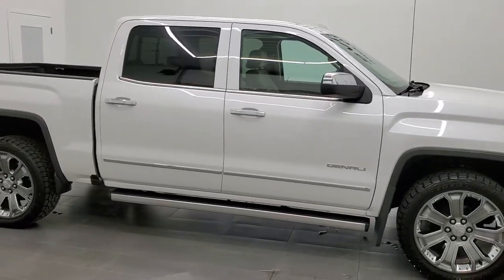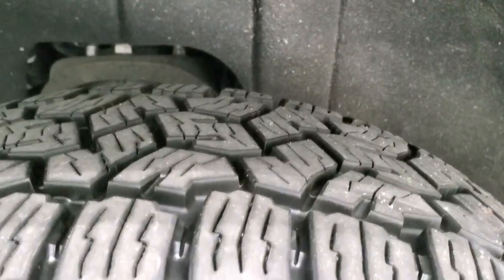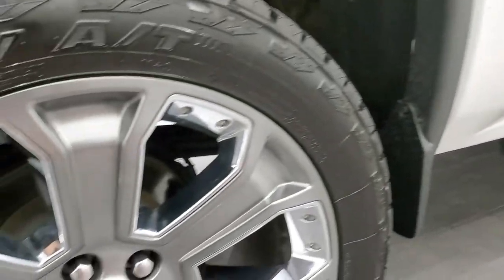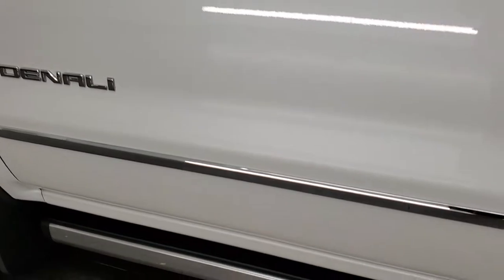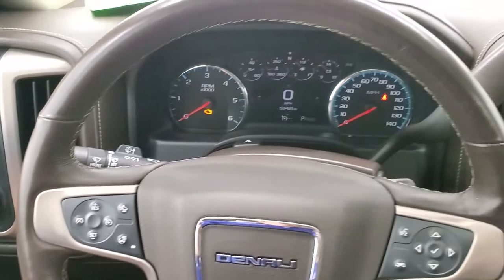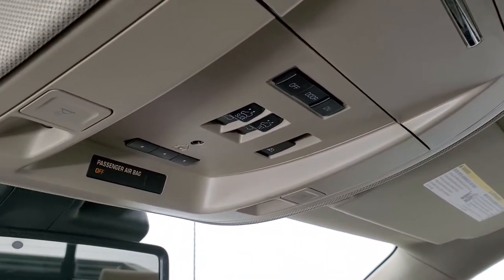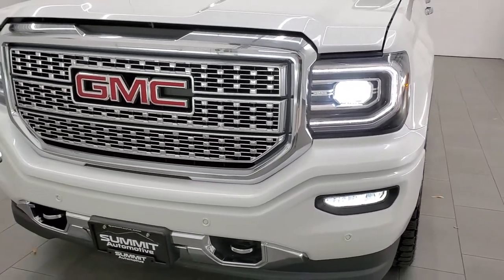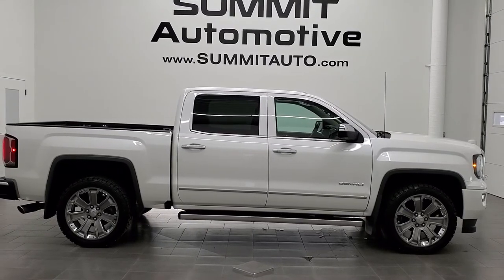2017 GMC SIERRA 1500 CREW DENALI IN WHITE FROST METALLIC WALK AROUND REVIEW 21T168A SOLD!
This 2017 GMC SIERRA 1500 CREW SHORT DENALI WITH NAVIGATION AND MOON AND 22 INCH RIMS IN WHITE FROST TRICOAT FOR SALE IN FOND DU LAC OSHKOSH WISCONSIN 54935 is the vehicle we did walk around review of today.

STOCK: 21T168A
PRICE: $44,999
MILES: 53,414
MAKE: GMC
MODEL: SIERRA 1500
VIN: 3GTU2PEJ2HG115146
LOCATION: FOND DU LAC OSHKOSH WISCONSIN, 54937 TRUCKS ON 41

CLEAN TITLE HISTORY! 6.2 Liter V8 Engine, 420 Horsepower, Full Four Door Crew Cab, Short Box 5 1/2 Foot Shortbox, Denali Package, 8 Speed Automatic Transmission, Turn Dial 4x4 Four Wheel Drive 4WD, Factory GPS Navigation System, Power Sunroof Moonroof Sun Roof Moon Roof, Reverse Backup Camera Rearview Camera, Onstar System, Non Smoker, Dual Power Air Conditioned Ventilated and Heated Seats, Tan Leather Seats, Bucket Seats, Memory Driver's Seat, Full Towing Package with Receiver Trailer Hitch, Wiring and Transmission Cooler Tow Package, Factory Brake Controller, Power Fold in Power Mirrors with Built-in Directional Signals, Stabilitrak Traction Control, Downhill Assist Control DAC, 3.23 Gears with Automatic Locking Differential Limited Slip Differential, Open Country Toyo A/T 285/45 R22 Tires, 22 Inch Rims Premium Wheels, Painted Alloy Rims Premium Wheels, Four Wheel Disc Brakes, Power Fold Down Running Boards, Spray-in Bedliner, Bedrail Covers, HID High Intensity Discharge Headlights, LED Bed Lighting, LED Fog Lights, LED Running Lights, LED Tail Lamps, Sonar with Front and Rear Bumper Sensors, EZ Raise Assist Tailgate, Easy Fuel Capless Fuel Fill, Locking Tailgate, Rear Bumper Steps, Chrome Tipped Exhaust, Chrome Trimmed Grill, Chrome Trimmed Mirrors, GMC IntelliLink Touchscreen Radio, AM / FM Radio Tuner, Sirius/XM Satellite Radio Capabilities Sirius / XM, CD Player, Bose Premium Audio Sound System, Bluetooth, Hands-Free Phone Controls Blue Tooth, Android Auto Compatible, Apple Car Play Compatible, Auxiliary MP3 Jack Portable Audio Connection, USB Jack Portable Audio Connection, Keyless Entry with Factory Remote Start, Power Sliding Rear Window Rear Window Defroster, Adjustable Height Seatbelts, Driver and Passenger Front Air Bags, L.A.T.C.H. Child Safety System, Side Curtain Air Bags SRS Safety Restraint System, Heated Steering Wheel Multi-Function Steering Wheel Controls, Homelink System with Three Programmable Buttons for Garage Doors, Lighting Systems & Security Systems, Compass, Outside Temperature Display and Mileage Display, Dual Multi-Zone Climate Control , Power Adjustable Pedals, Factory All Weather Floormats, Wireless Cell Phone Charge Pad, Woodgrain Dash And Door Trim, Air Conditioning AC, Cruise Control, Power Locks, Power Windows, Automatic Headlights Autolamp, Tilt/Telescope Steering Wheel, 110V / 150W Auxiliary Power Outlet, White Frost Metallic, CLEAN AUTOCHECK! Very very clean inside and out! This is one of the sharpest 2017 GMC Sierra 1500 Crewcab shortbox 1/2 ton trucks on our lot! Make your move before this super clean 4wd is gone!

STOCK: 21T168A
PRICE: $44,999
MILES: 53,414
MAKE: GMC
MODEL: SIERRA 1500
VIN: 3GTU2PEJ2HG115146